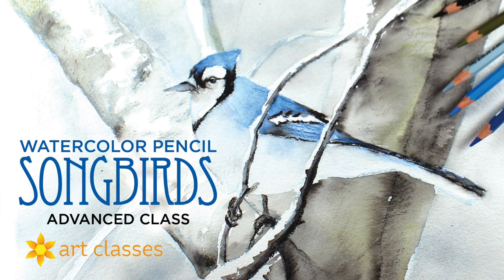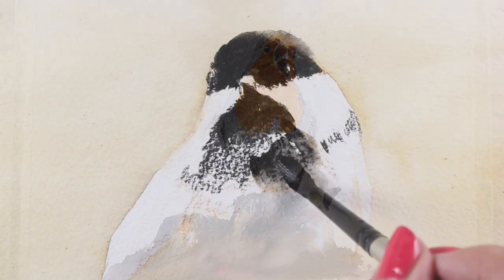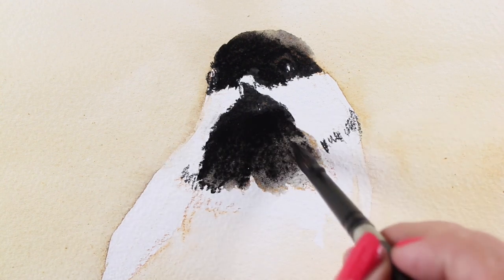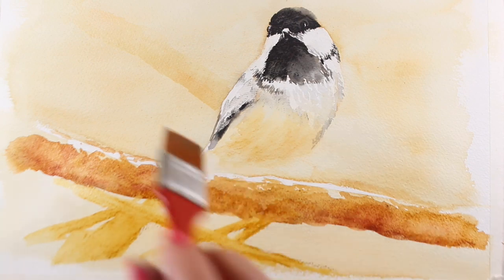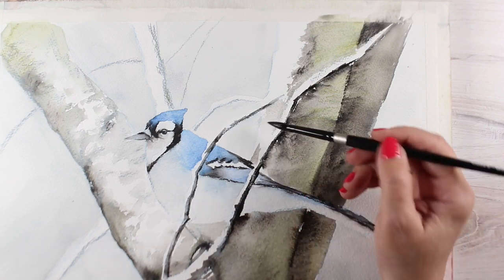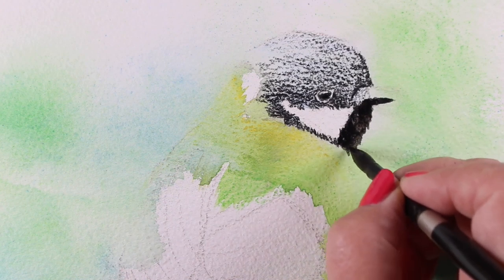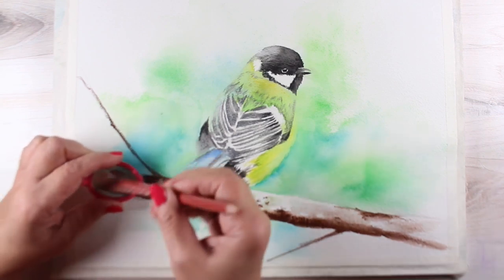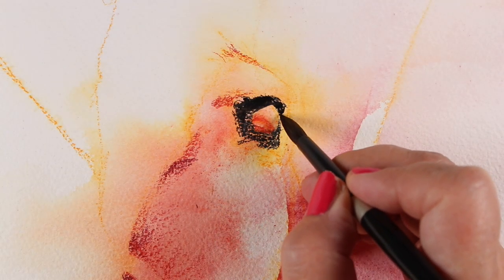Art-Classes.com: Watercolor Pencil Songbirds class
In this  level 4 class, learn to create beautiful art featuring songbirds in a variety of styles!